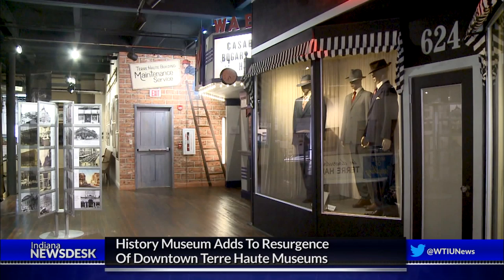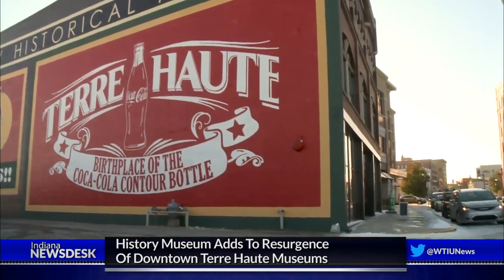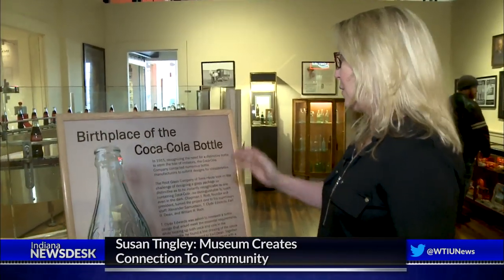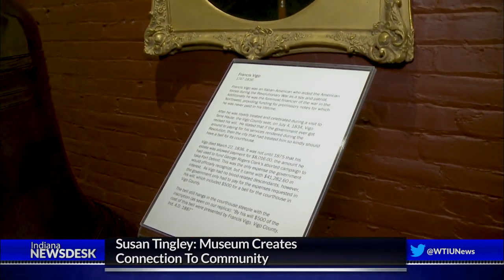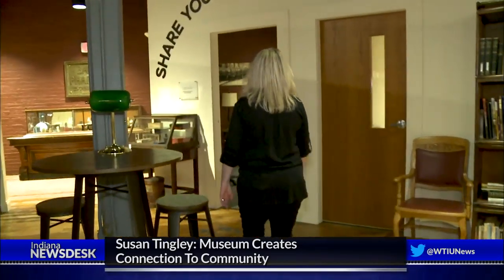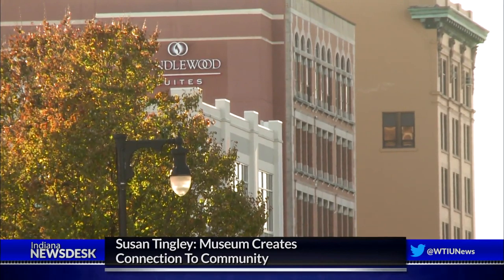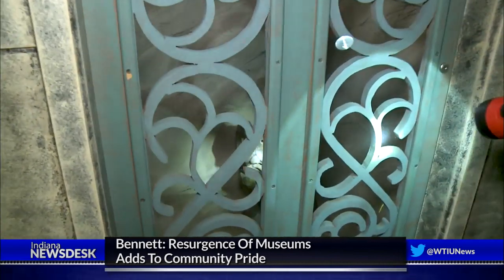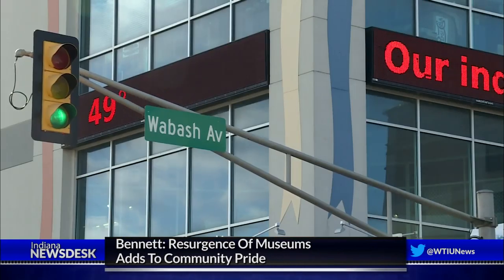History Museum Adds To Resurgence Of Downtown Terre Haute Museums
Full Story Terre Haute could have as many as nine downtown museums in the next few years. The Holocaust CANDLES museum announced plans to move to the vacant First National Bank historic building on Wabash Avenue. Soon a Larry Bird museum will spring up as part of the newly planned convention center.

And the Vigo County Historical museum opened downtown in November. Executive Director Susan Tingley says the city’s history lends to attracting local museums.

These stories plus the latest news headlines from across the state, Friday at 6 on Indiana Newsdesk.